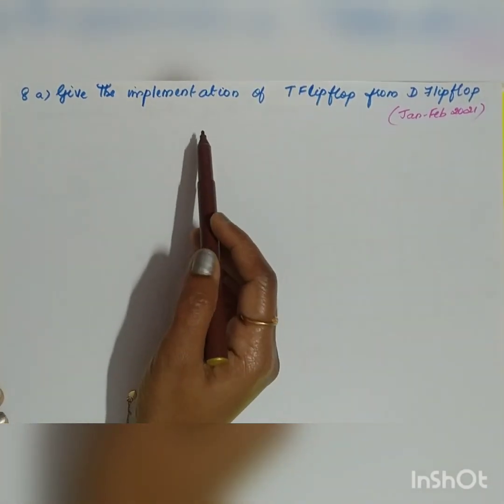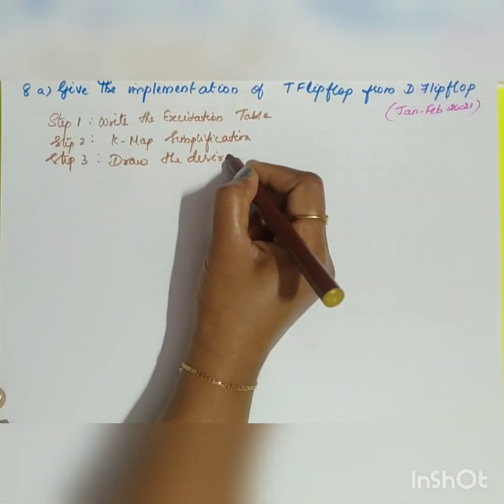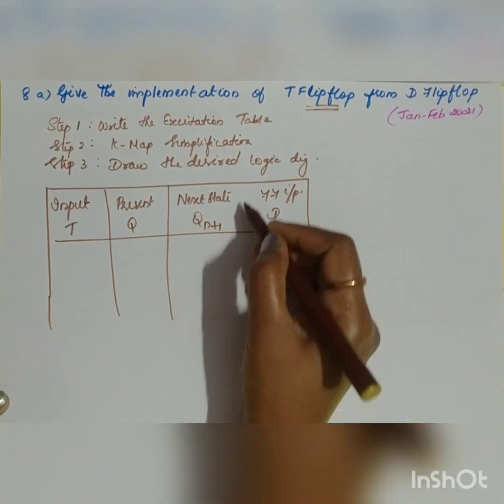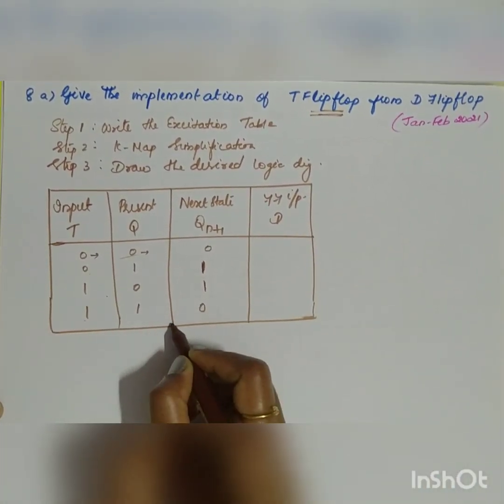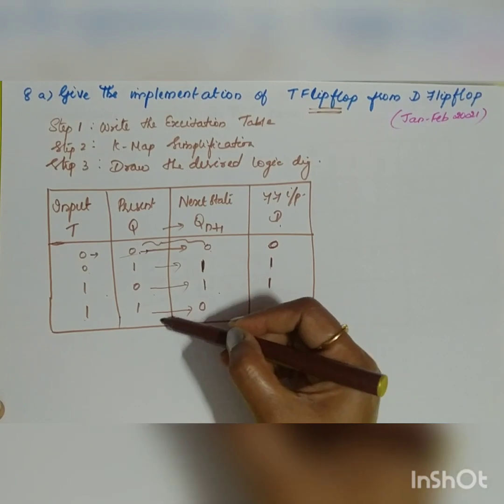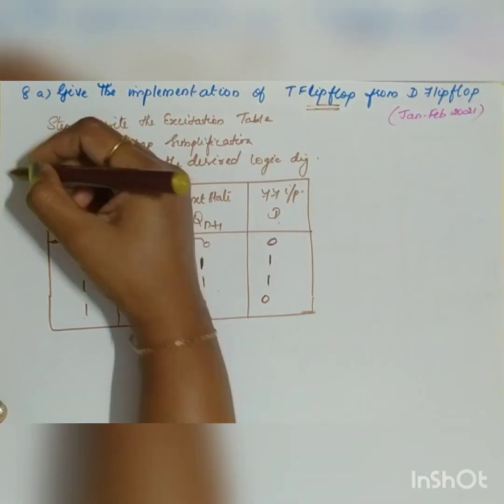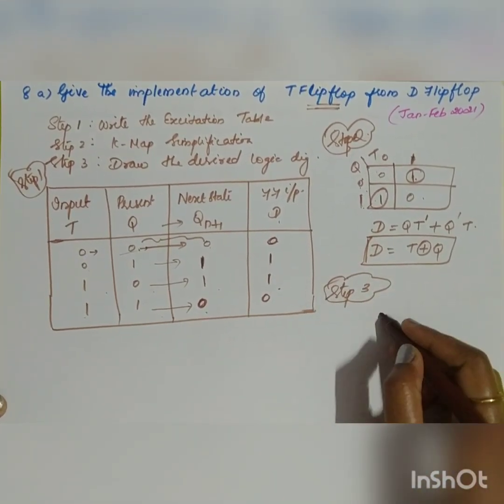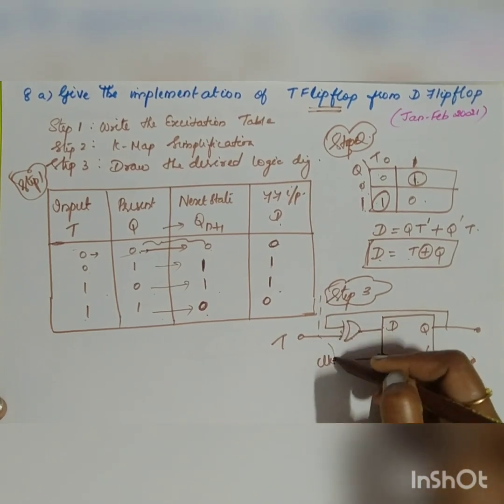Give the implementation of T flip flop from D flipflop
Give the implementation of T flipflop from D flipflop (Jan-Feb 2021)